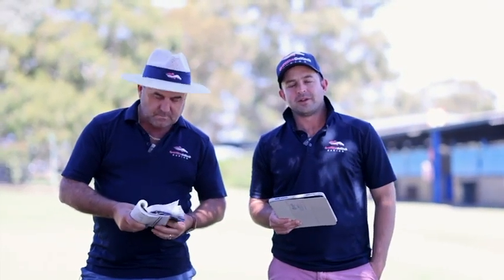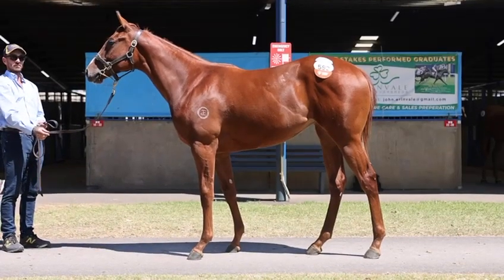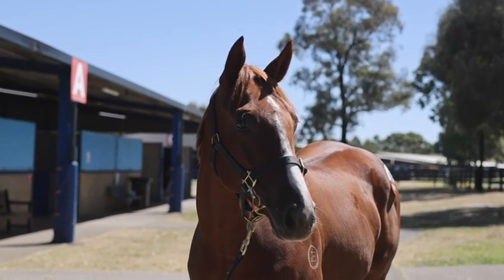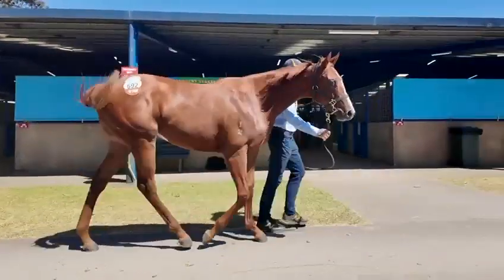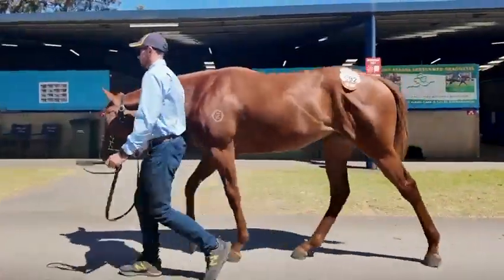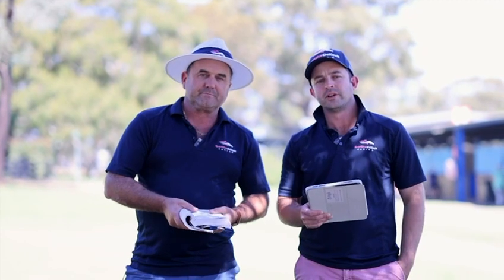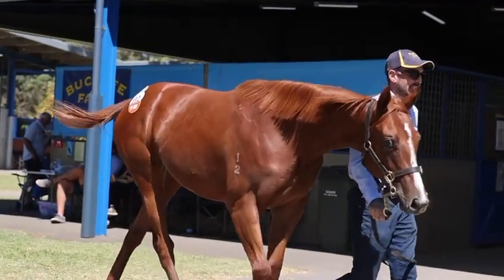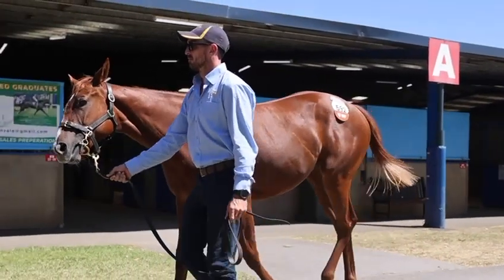Inglis Premier 2024 Purchase - Kermadec x Accordingly Filly - Lot 592